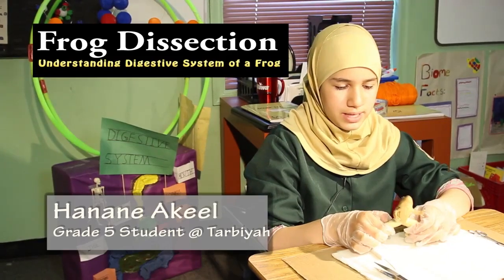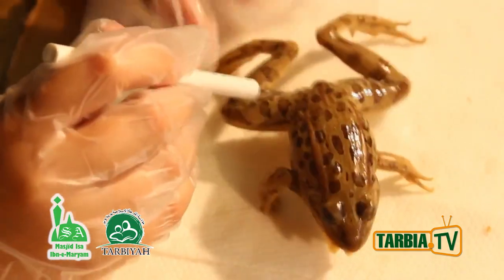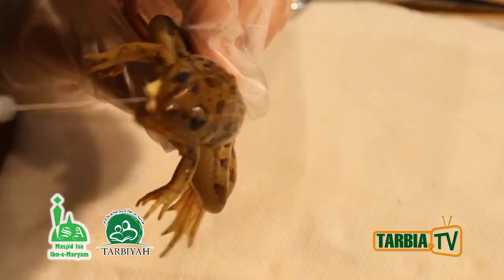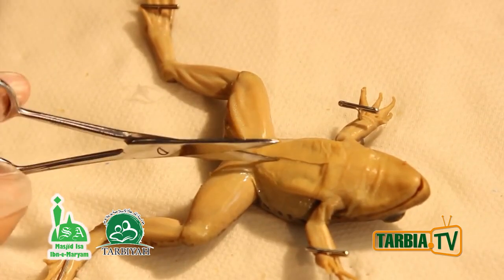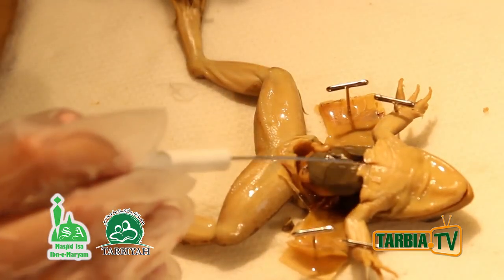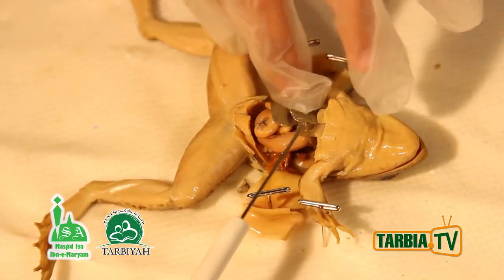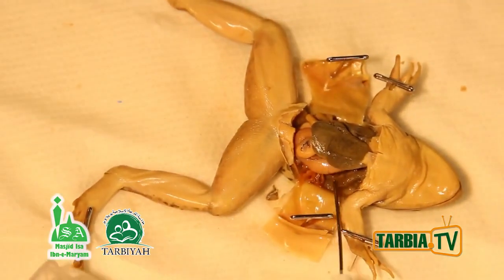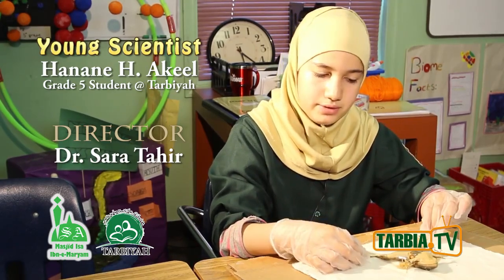Understanding Digestive System: Frog Dissection by Hanane Akeel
Tarbiyah's curriculum prepares students to excel and exceed beyond standards in grade level with special focus on science and math. Witness the depth and ingenuity of our students.

Thank you Dr. Sara Tahir for your leadership in the science curriculum implementation at Tarbiyah.